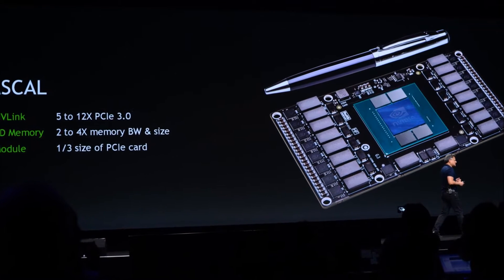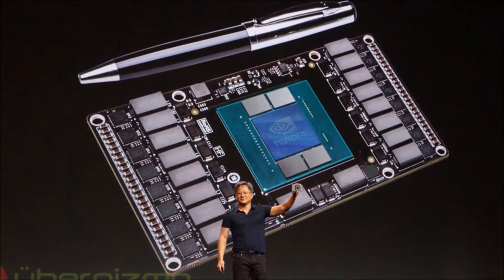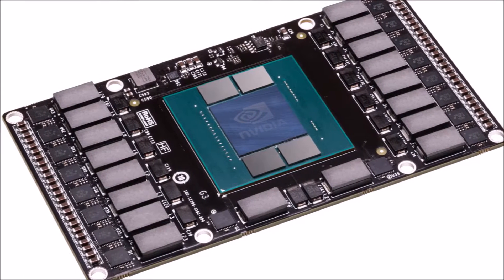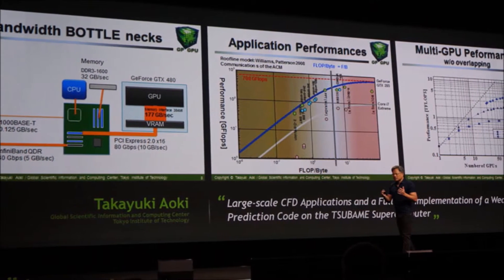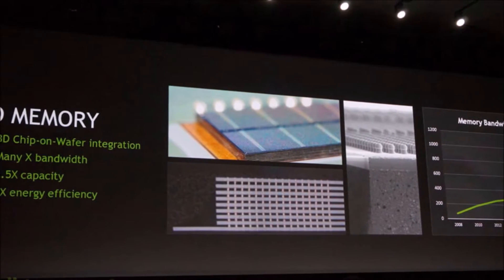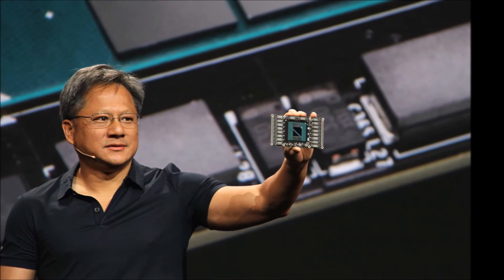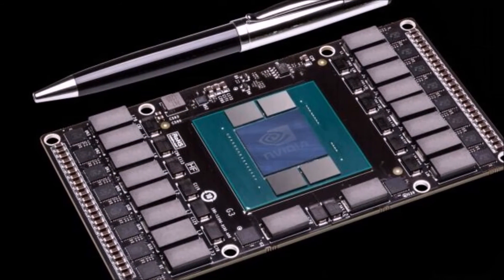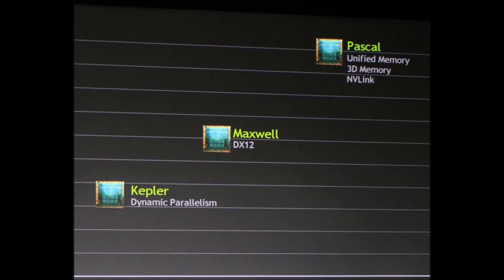Nvidia Pascal: The Next Generation of GPUs!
Nvidia's next-generation GPU - codenamed "Pascal" - features stacked 3D DRAM, unified memory, and a technology called NVLink to bring more power to today's small and thin devices.